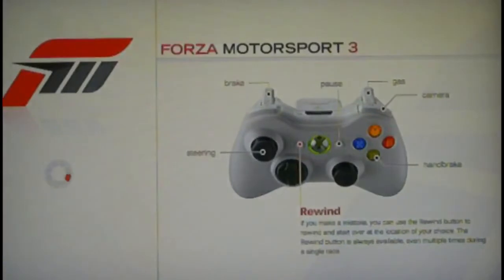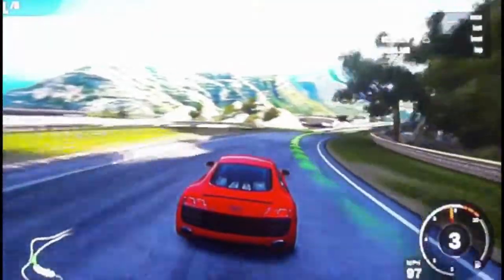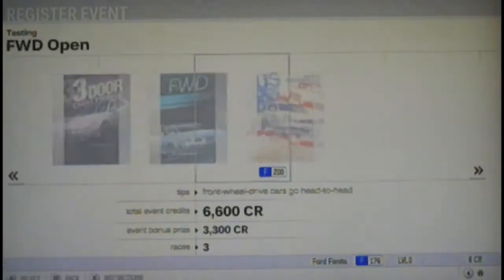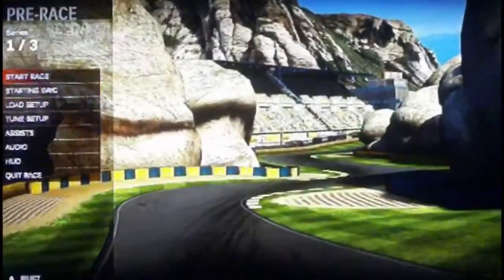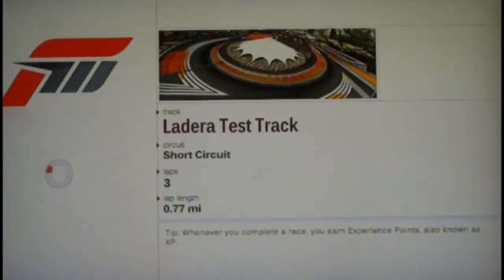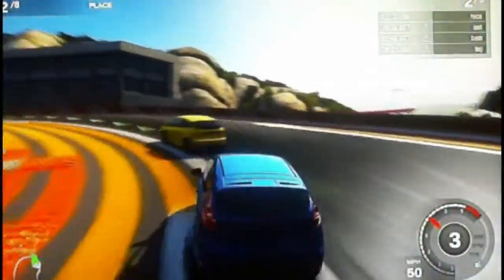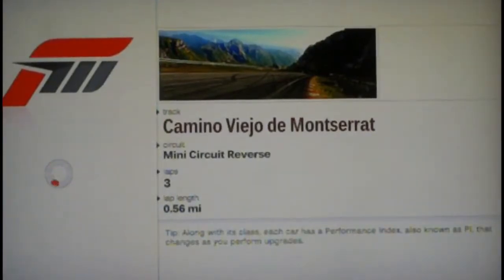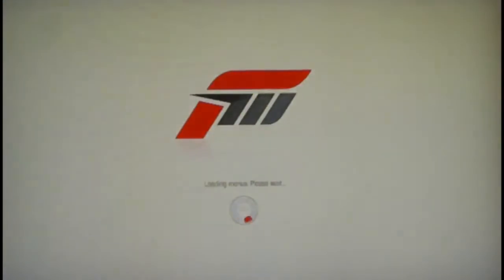June 21, 2014 // Forza Motorsport 3 - New Car (1)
These are videos that I made of myself playing games back in 2014, I did not edit them because I wanted to keep them the same as when I made them 6 years ago.

►Epic Games Support A Creator Code: CAYDEN414